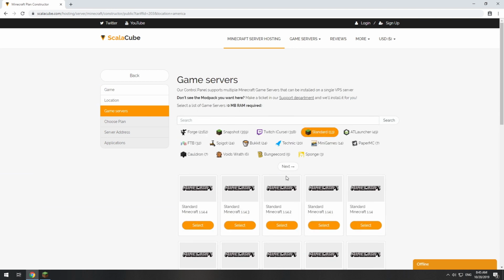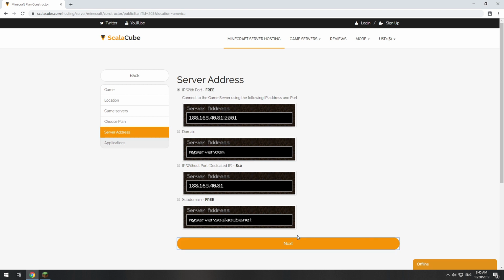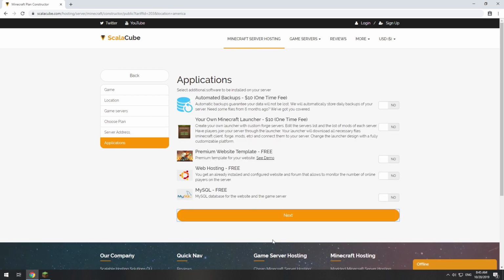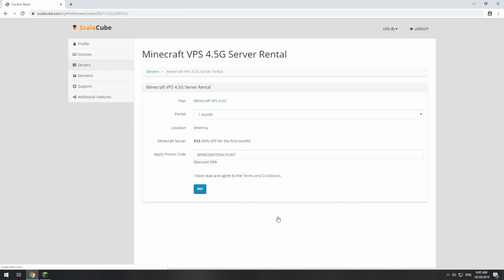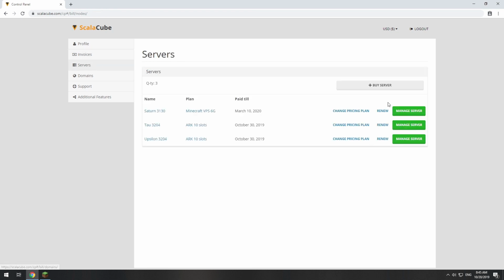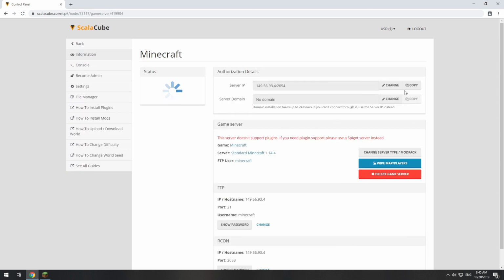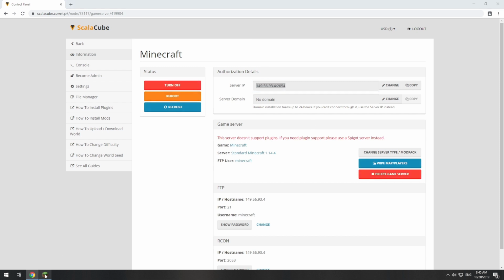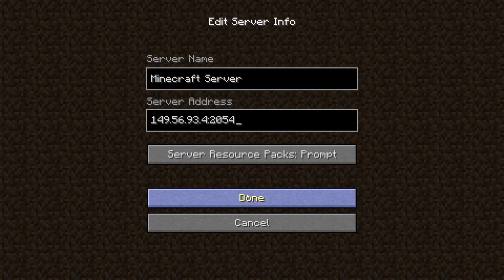How To Make Minecraft Server